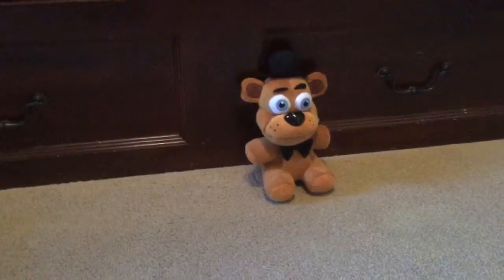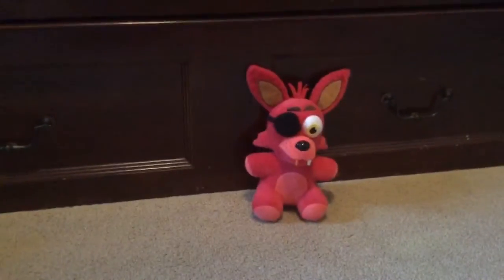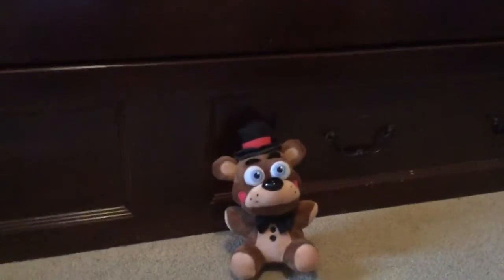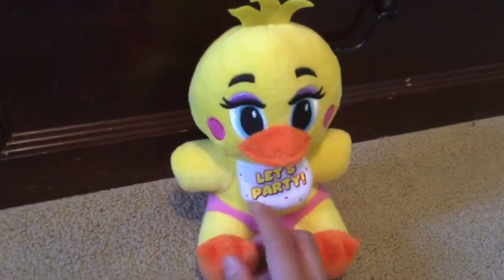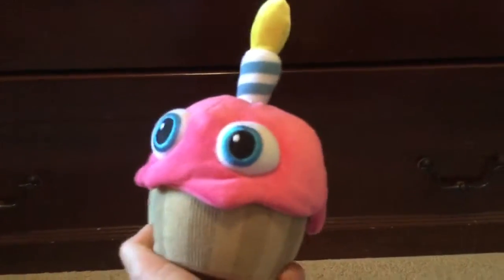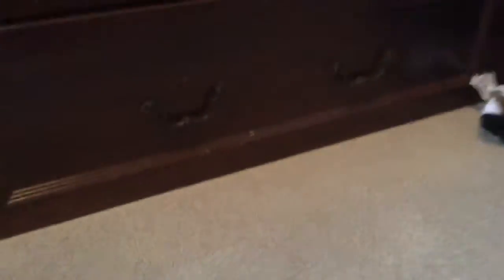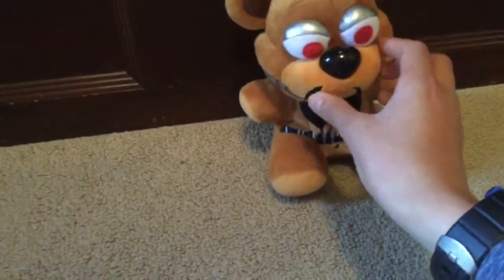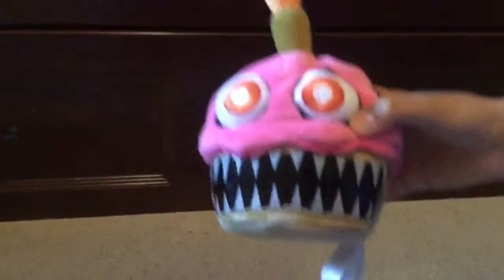My Plush collection ft Cupcake Pro